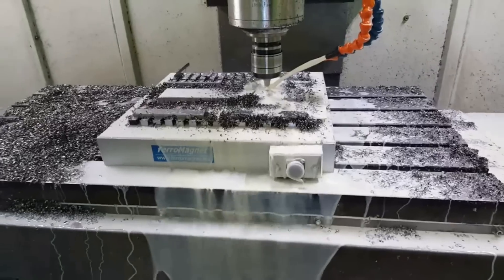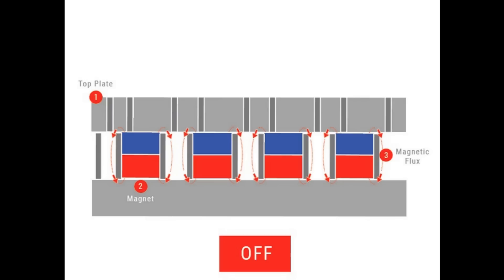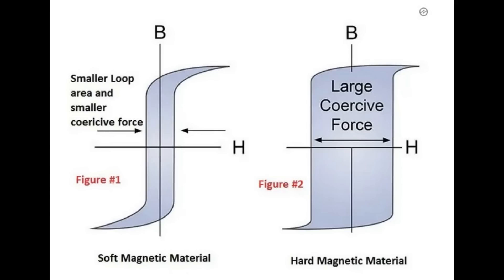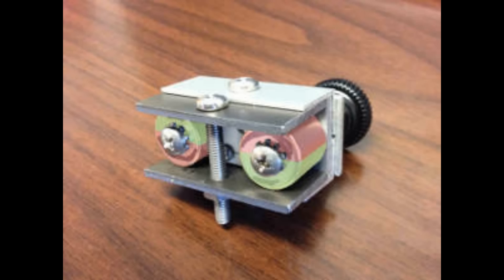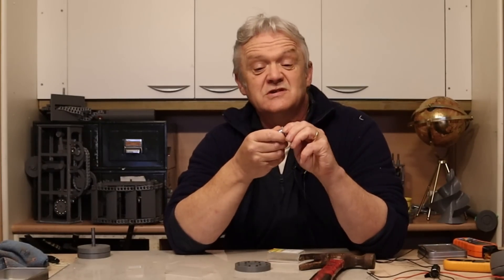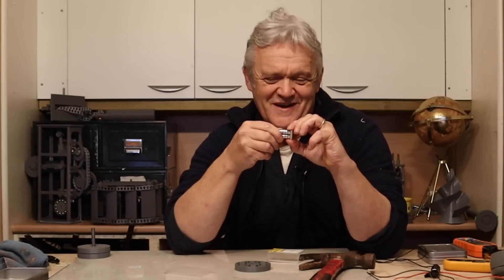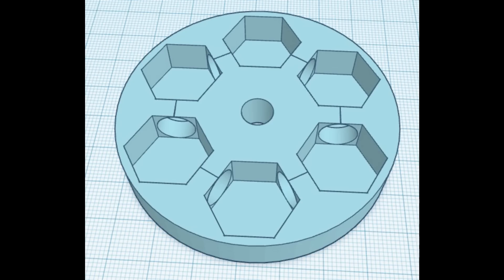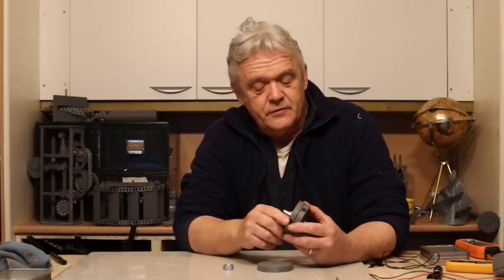2118 Permanent Magnets You Can Turn Off And On